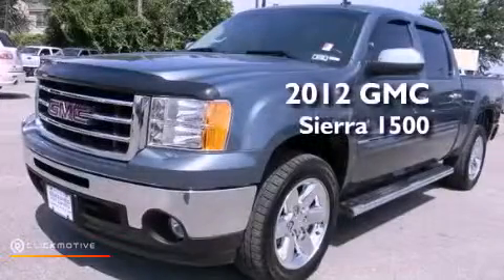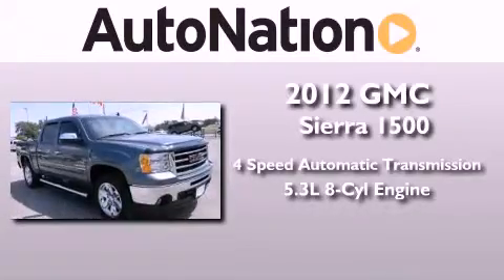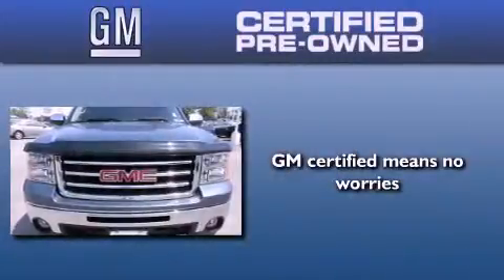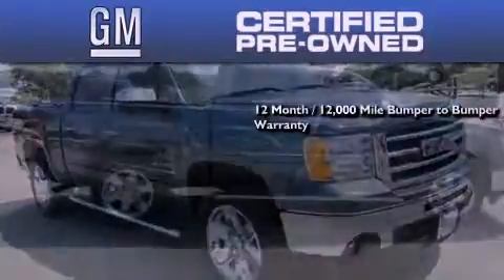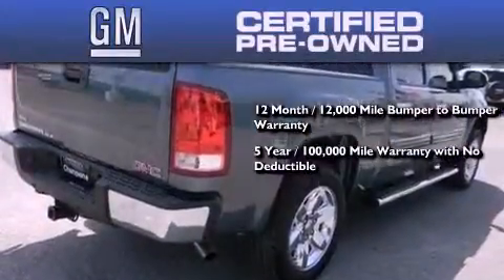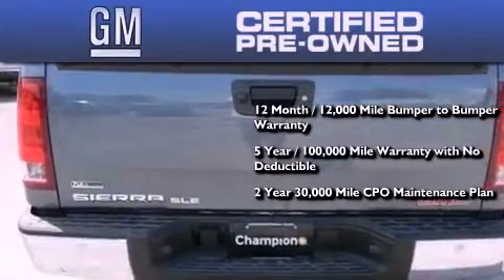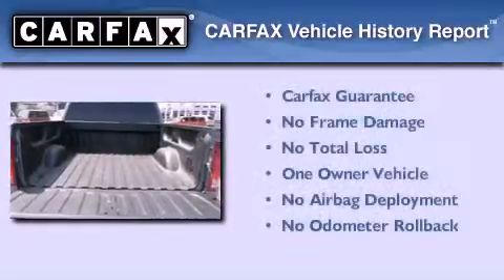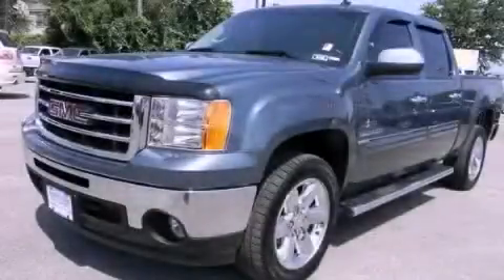Pre-Owned 2012 GMC Sierra 1500 Austin TX 78759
Year : 2012
 Make : GMC
 Model : Sierra 1500
 Engine : Gas/Ethanol V8 5.3L/323
 Trans . : Automatic
 Exterior : Midnight Blue Metallic
 Miles : 8,474
 Interior : Gray